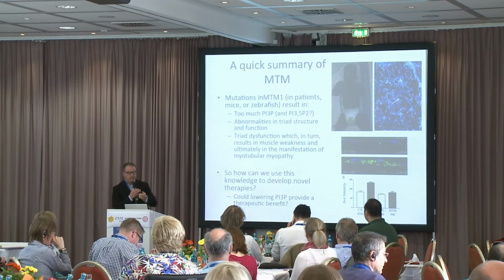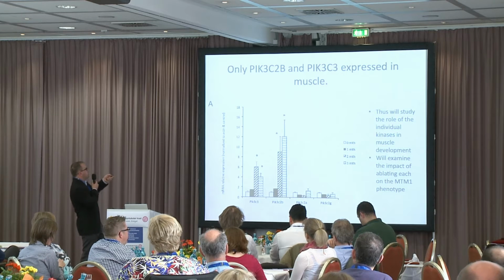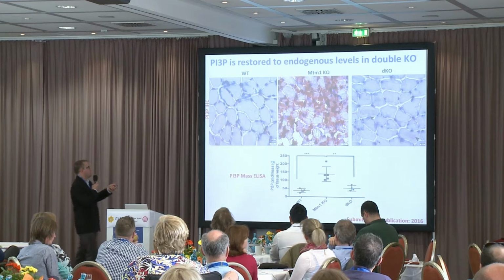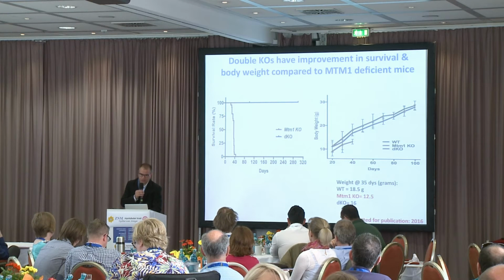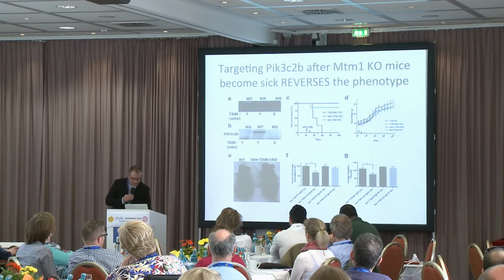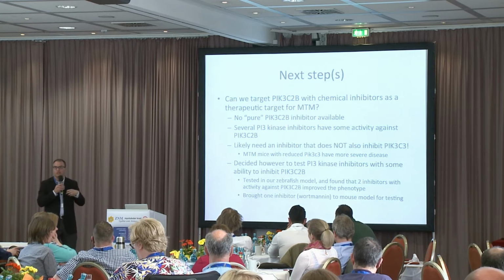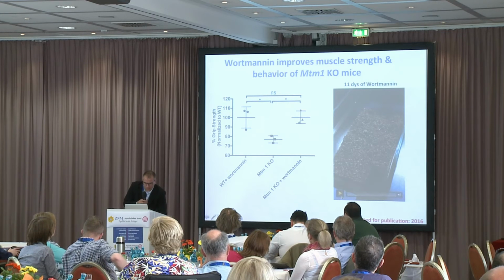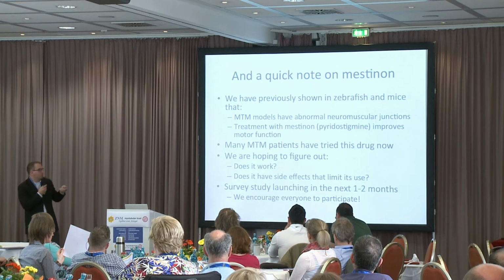05_ J_Dowling_reducing activity of enzyme PI3-kinase: a possible therapy for myotubular myopathy?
Jim Dowling from Division of Neurology, Genetics & Genome Biology Program, Hospital for Sick Children, Departments of Paediatrics & Molecular Genetics, University of Toronto, Canada speaks on "How could reducing the activity of the enzyme PI3-kinase be a possible therapy for MTM? What have we learnt so far?" at the family conference TogetherEvenStronger 2016 in Niedernhausen, Germany

At present, there are no proven therapies for myotubular myopathy. Gene and enzyme replacement
therapy hold great promise. However, alternative approaches still have outstanding merit as potential
treatments, either as “stand alone” medicines or in combination with genetic therapy. In this study, I will
describe our efforts to identify and develop treatments based on modification of the enzymes that counterbalance
MTM1.